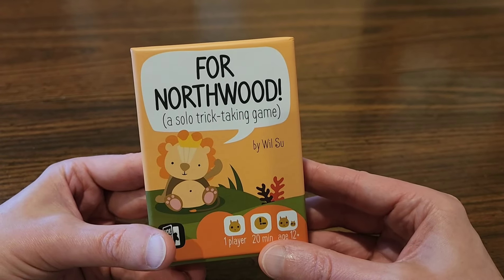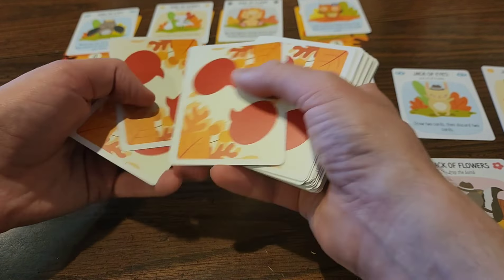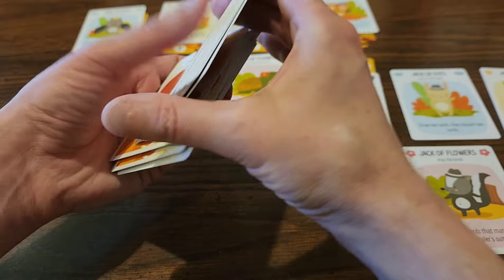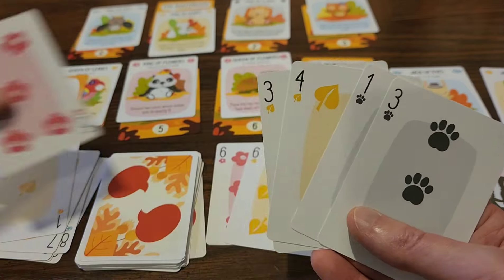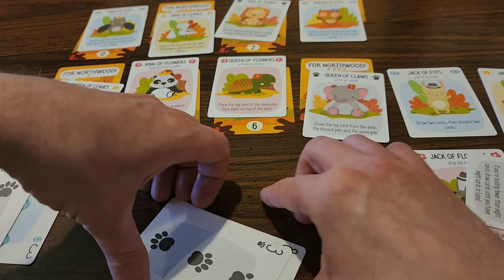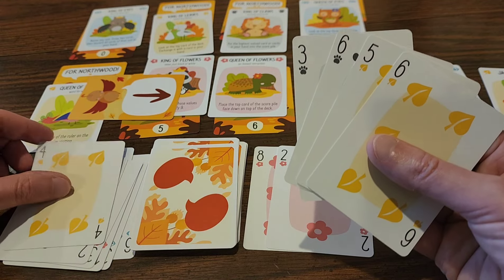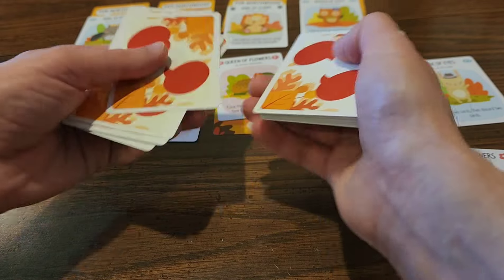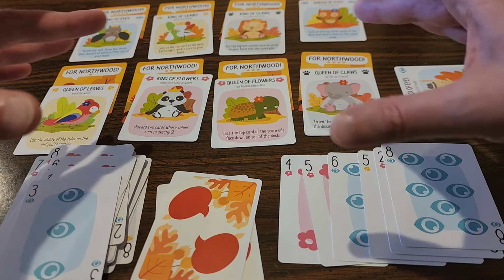How to play For Northwood! - Solo Play Through & Review!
Card games, board games, and more, mostly with a focus on solo play. Constructive feedback and suggestions are always welcome!

Fiber Spider
Ridge, NY
11961